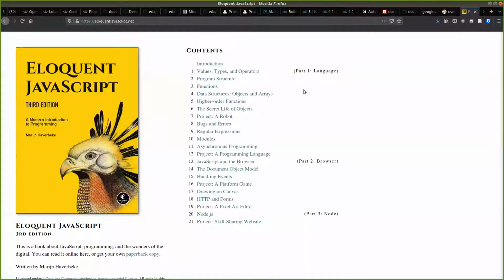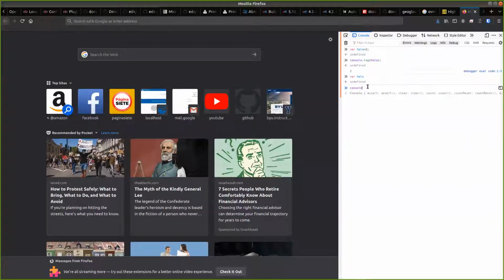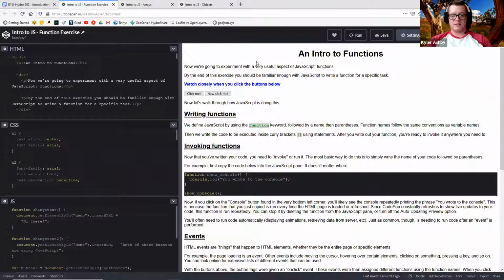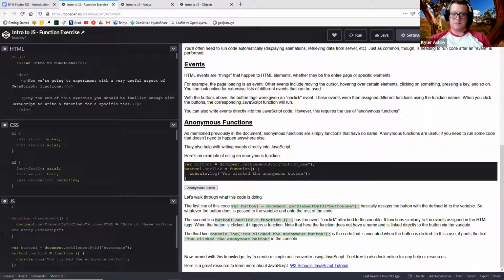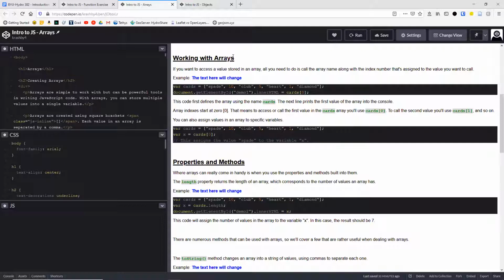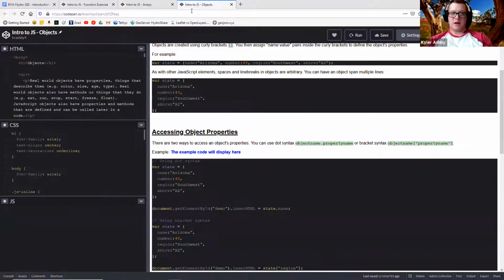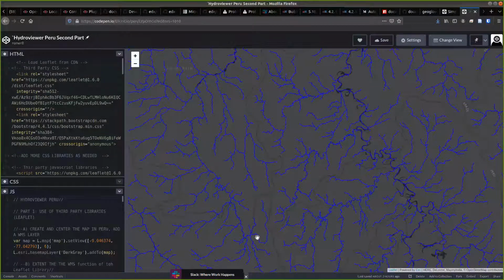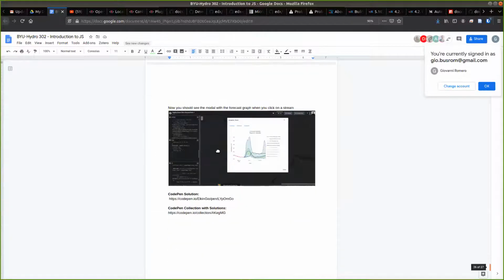BYU-Hydro-302 Introduction to JavaScript